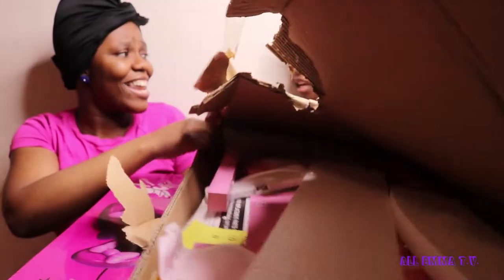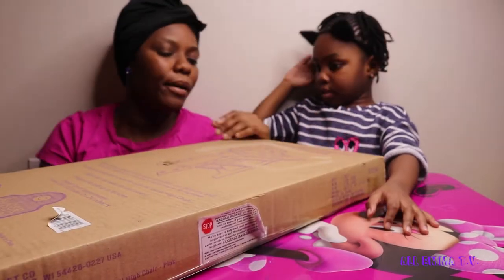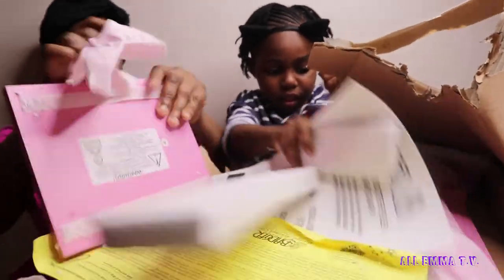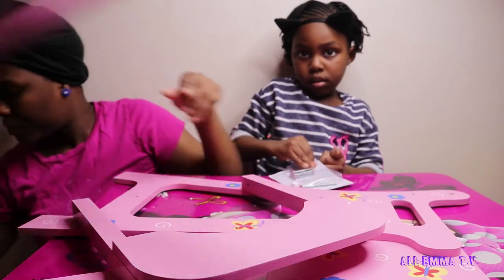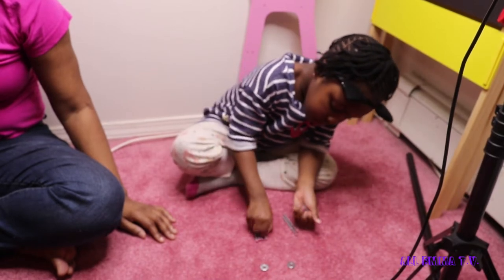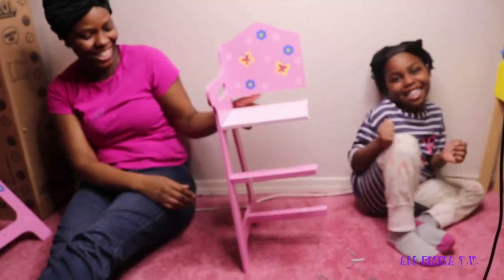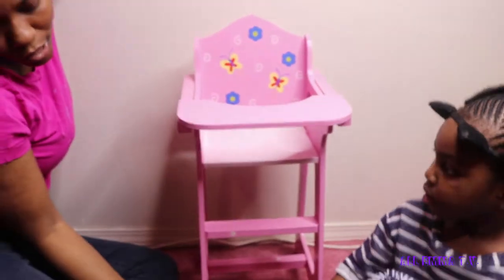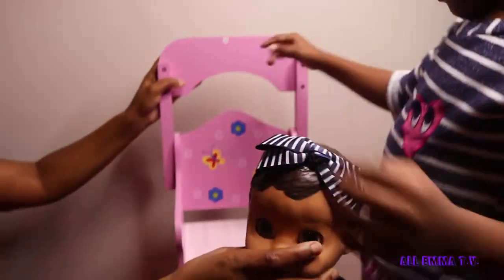UNBOXING A HIGH CHAIR FOR MY LUVABELLA AND BABY ALIVE DOLLS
Check out this Badger Basket Toy High Chair for Baby Dolls? You'll get to see it being unboxed and assembled. You will not want to miss this video even if you've seen this Badger Doll High Chair before because you'll learn a bunch of new things about this High Chair!